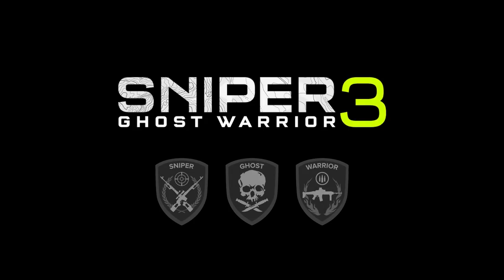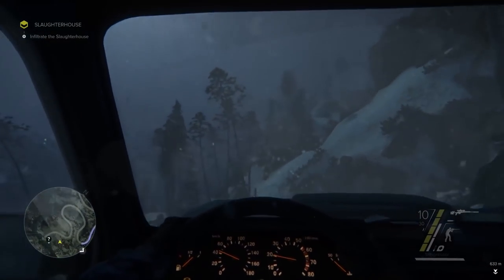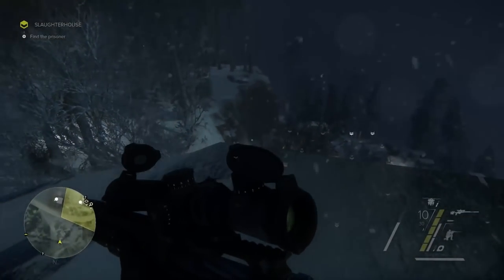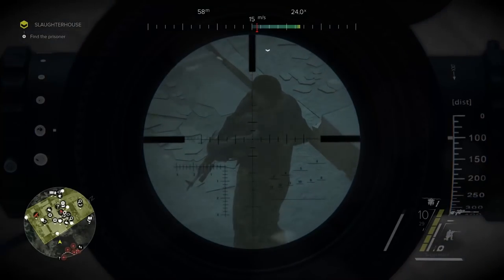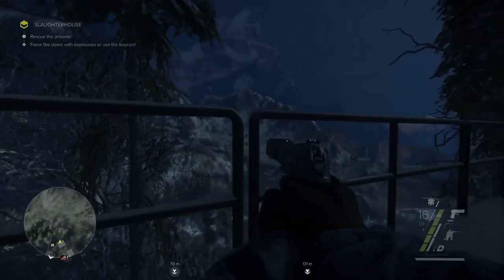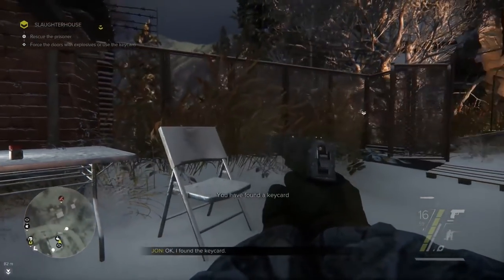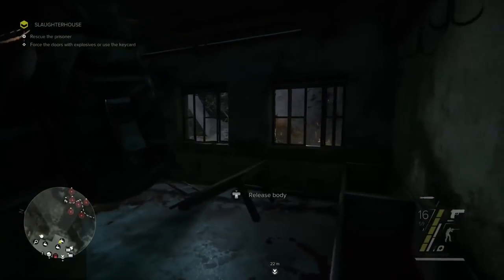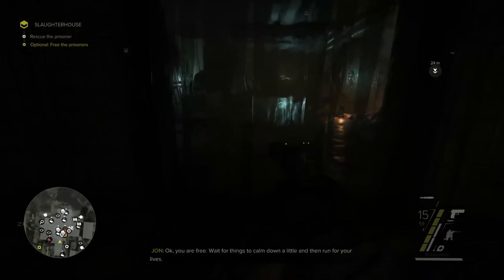SNIPER GHOST WARRIOR 3 Gameplay Walkthrough (PS4 / Xbox One / PC)